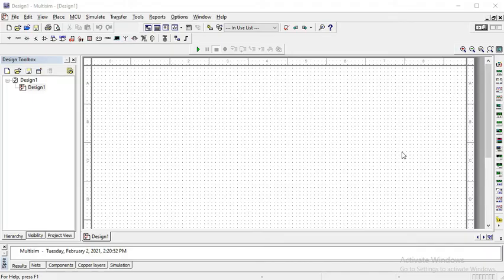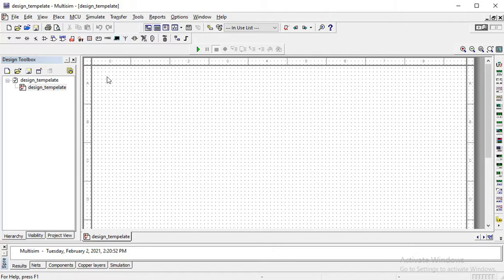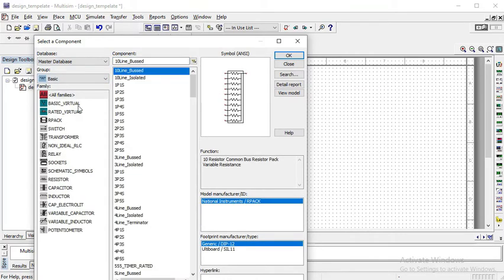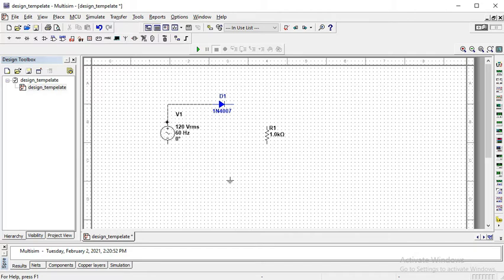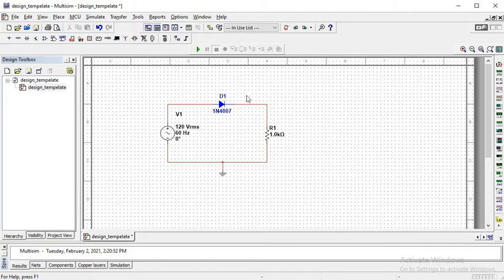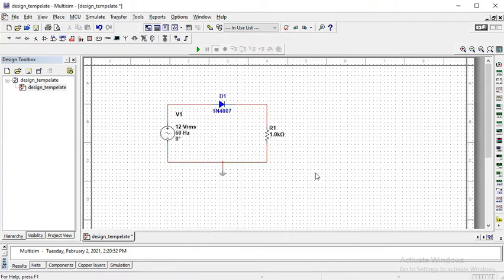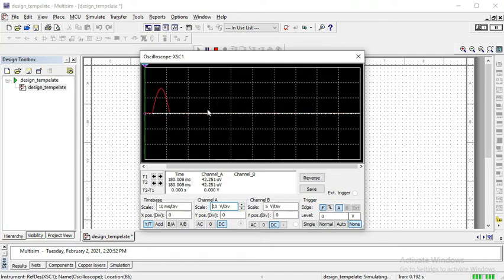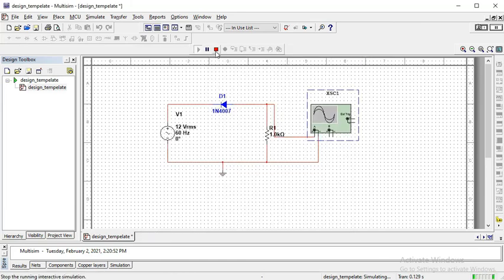Half wave rectifier using Multisim